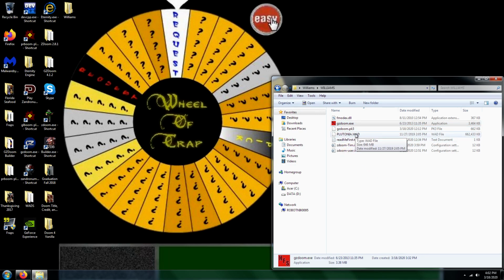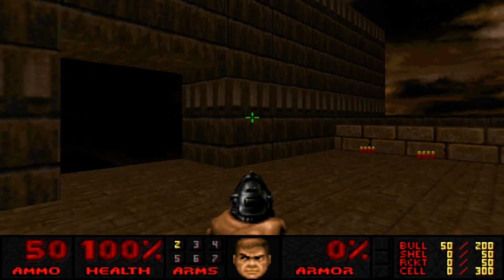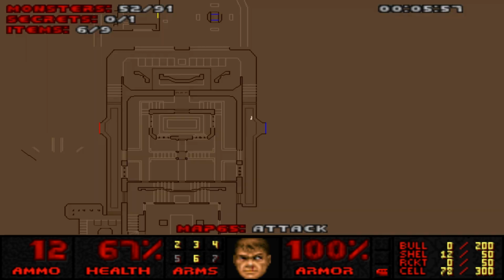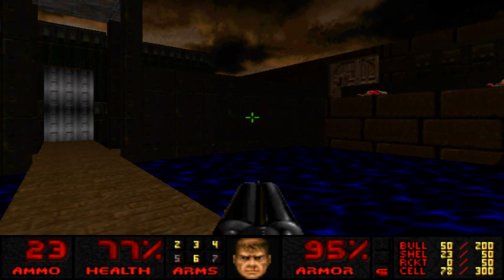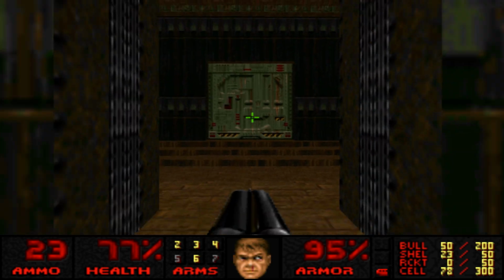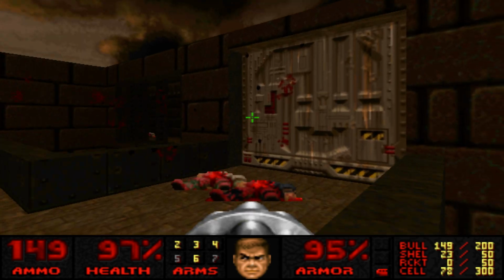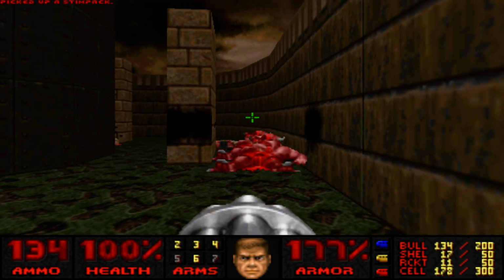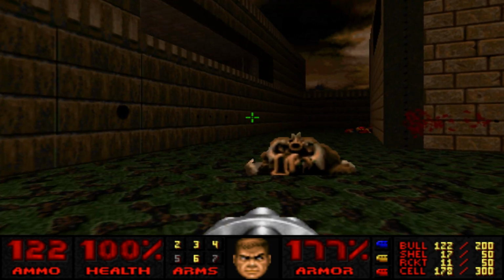Williams Final Doom Homage Level 65 UV Max in 13:40 (Commentary)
100% on kills, items, and secrets. Record for low health = 16. This level is titled "Attack". For this episode, I try out Stavi Vanackerson's Doom engine. It is GZDoom but harder, faster, and smarter.